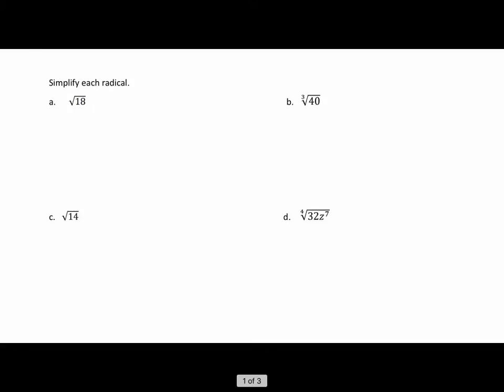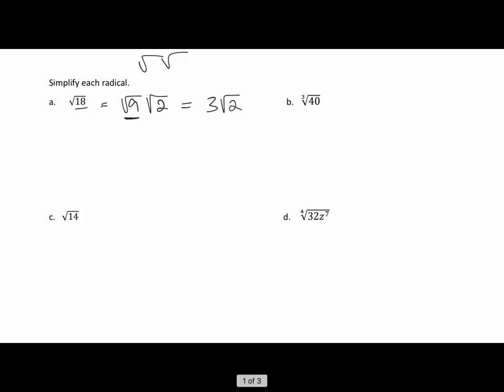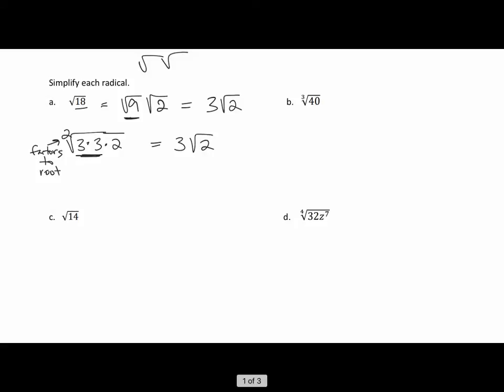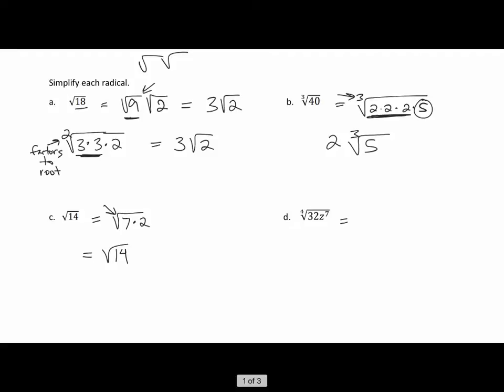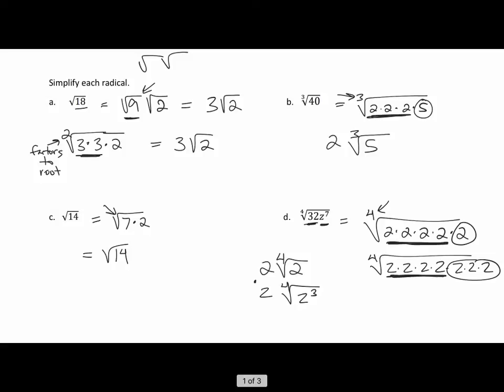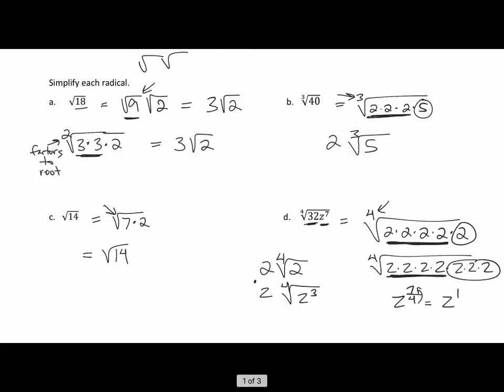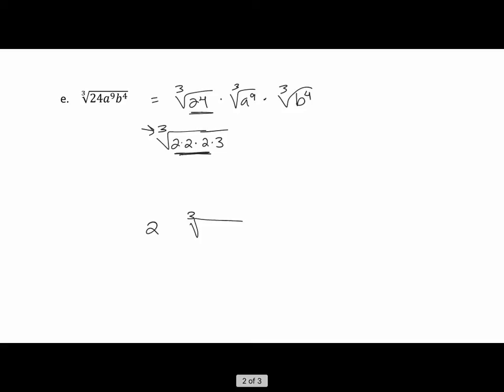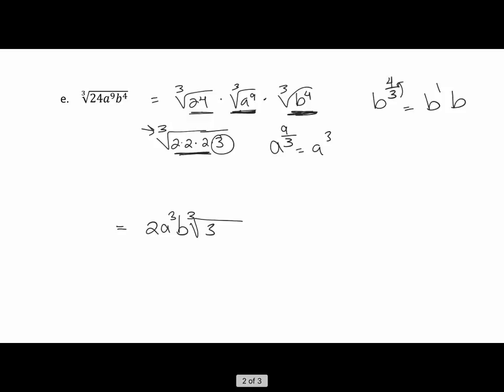Section 10.3 Objective 3, Simplify Radicals